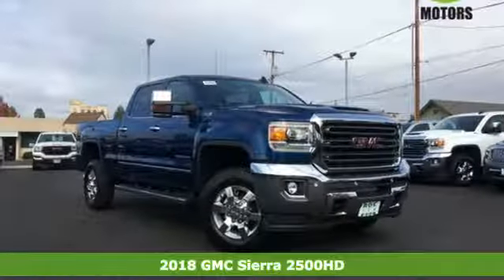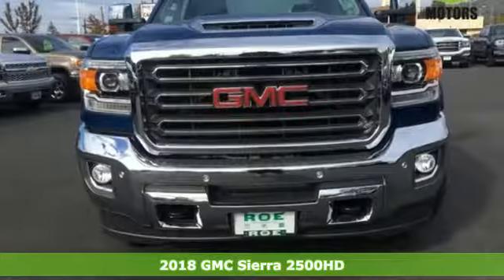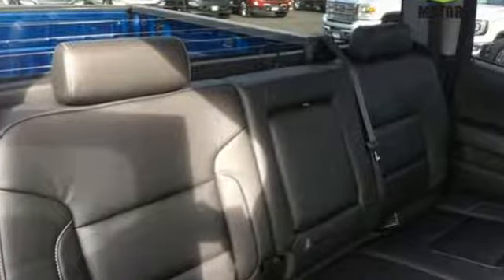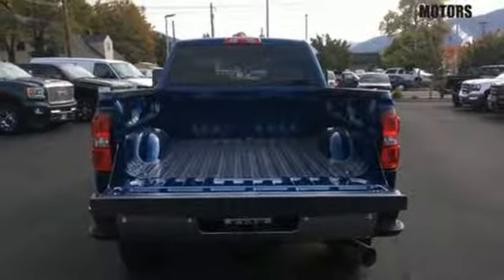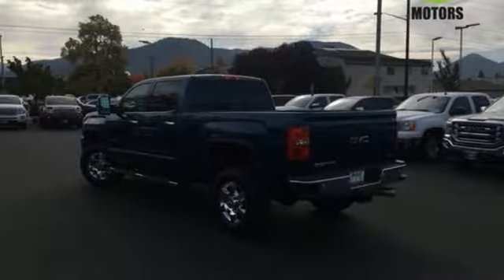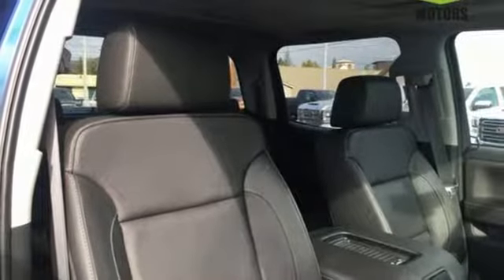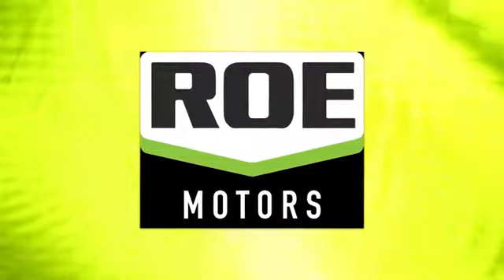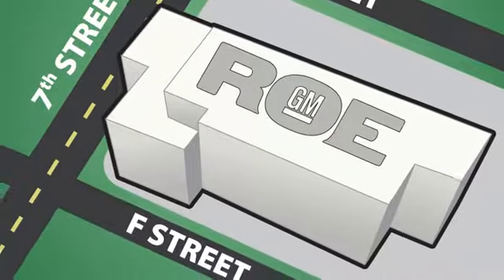2018 GMC Sierra 2500HD Medford OR Grants Pass, OR GJ49133 - SOLD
Year: 2018
Make: GMC
Model: Sierra 2500HD
Trim: SLT
Engine: Duramax 6.6L V8 Turbodiesel
Transmission: Allison 1000 6-Speed Automatic
Color: Blue
Interior: Jet Black
Stock #: GJ49133
VIN: 1GT12TEY3JF121943
This 2018 GMC Sierra 2500HD SLT Stone Blue Metallic is OUTSTANDING! SLT Stone Blue Metallic Duramax 6.6L V8 Turbodiesel 4WDbrbrbrRoe Motors was recently honored by being Better Business Bureau Business of the Year for the State of Oregon !!! Roe Motors has been a trusted, family owned business in the Rogue Valley for over 34 years. We are dedicated to supporting our community and providing outstanding customer service.

Address:
201 NE 7th Street